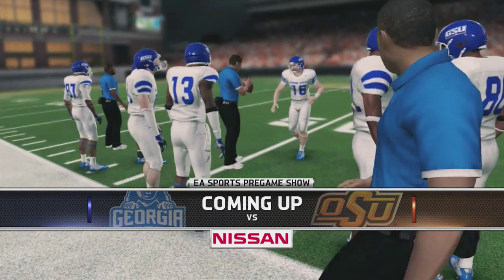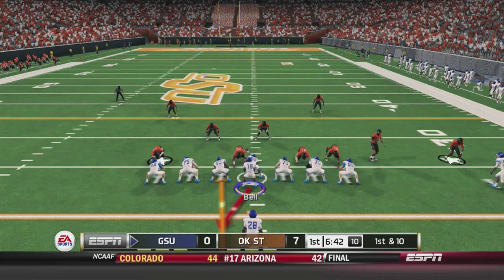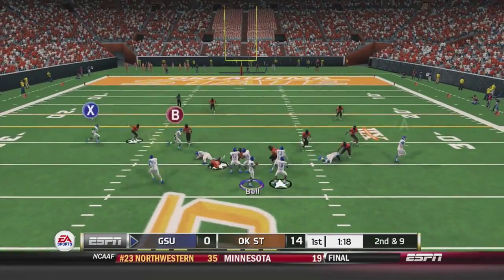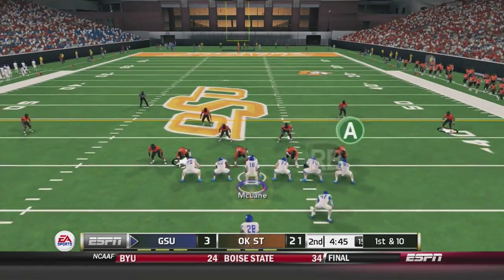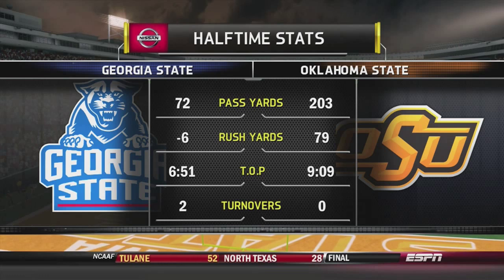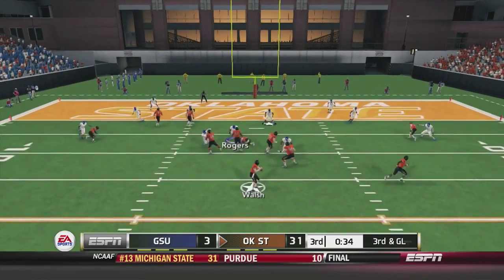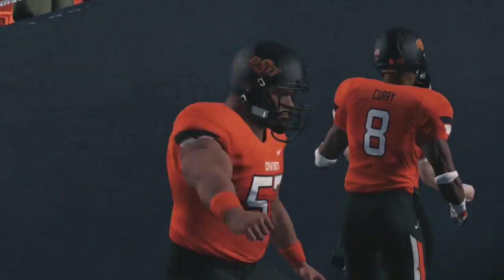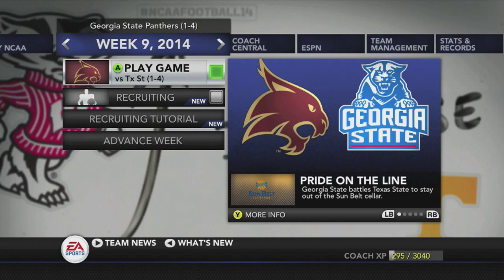NCAA Football 14 Georgia State Dynasty Year 2 Week 7 @ Oklahoma State | EP19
Georgia State heads to cowboy country to take on the Oklahoma State Cowboys in week 7.